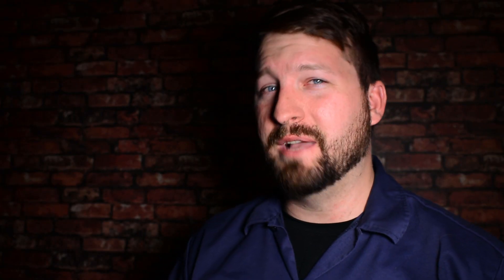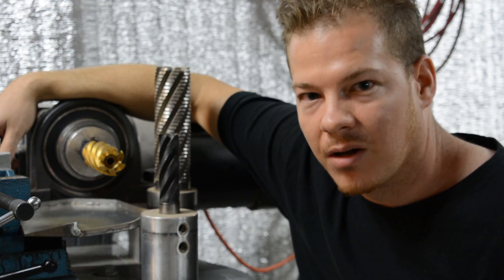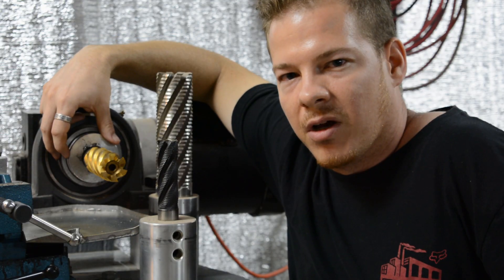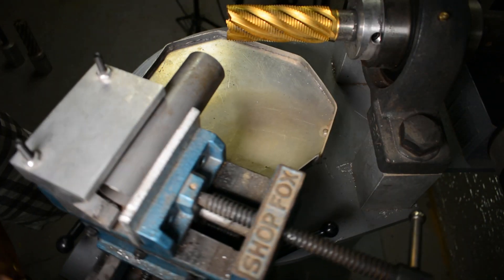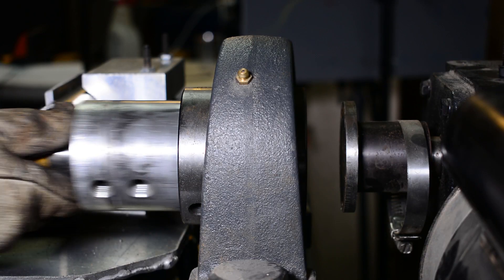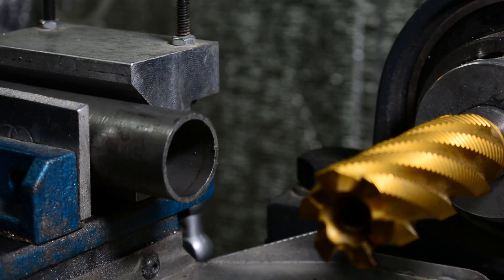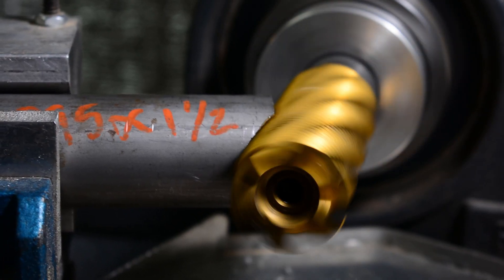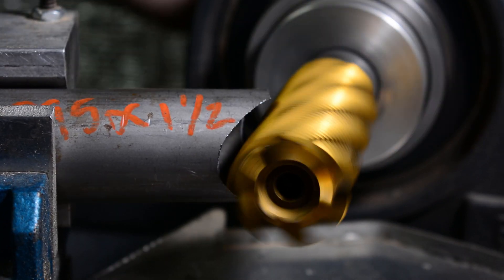DIY Tube Notching. The fast and easy way. Open source tube notching machine. Cut pipe or tube copes.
In this episode we talk about choosing the DIY route instead of purchasing. Links are provided below.

This machine cut copes, fish mouths, notches, and the like. Tube coping, pipe notching, is easy and clean. All cuts have a machined finish. Easily reload your tubes or pipes for touching up and hitting the final dimension.

This tube coping machine is designed with 180 degree swing. This makes coping or notching both sides of the pipe or tube in one setup. It's DIY friendly and open source.

3D Delta Printer we use:

The Book I read and liked:

Centurial_inc